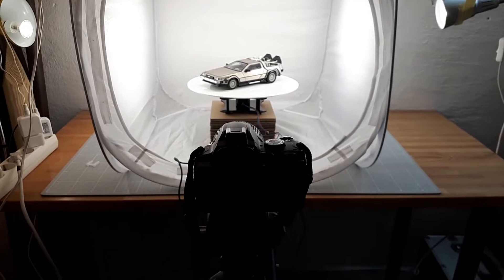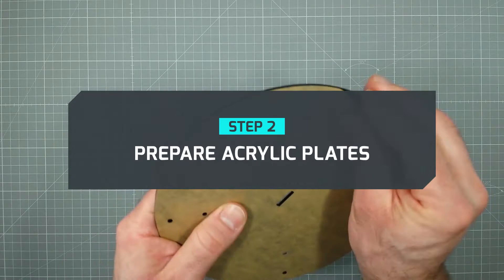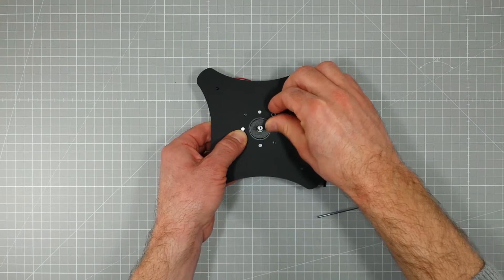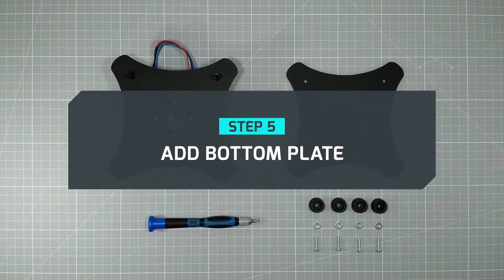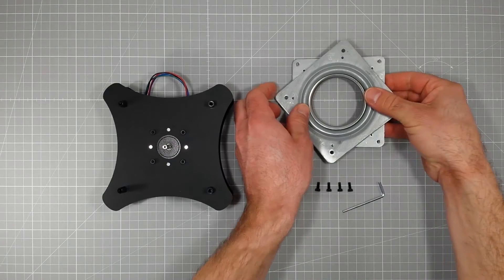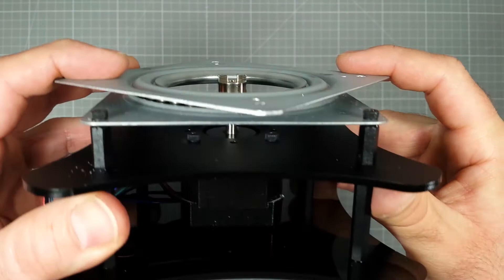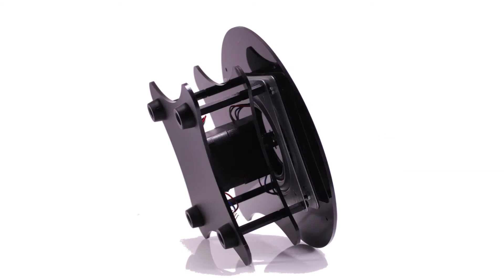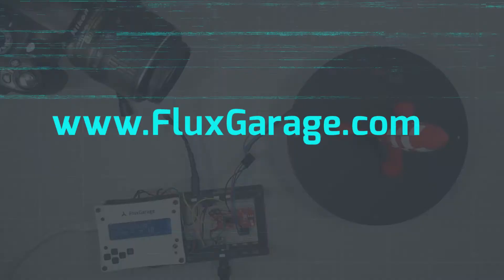DIY Automated Turntable with Camera Shutter for 360° Product Photography - Tutorial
This tutorial shows how to assemble the FluxGarage automated turntable, which can be used for automated 360° product-photography. The turntable works fine for shooting small and light objects like cartoon character models, jewelery and so on.
It's driven by a centered stepper motor and controlled by an Arduino + Easydriver. The Arduino controller also works as an automated camera shutter via infrared (Works e.g. for Nikon D60). Find the instructions for the controller here: